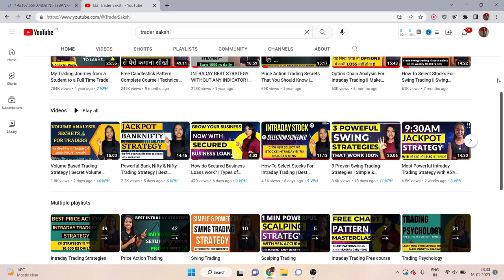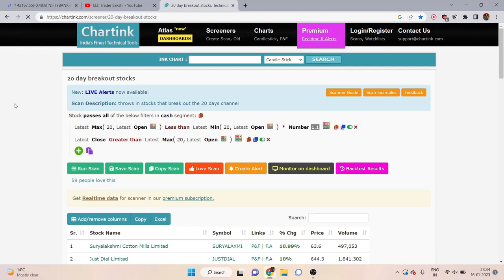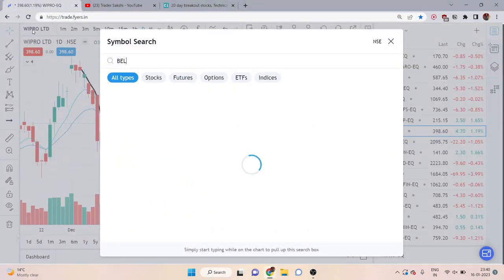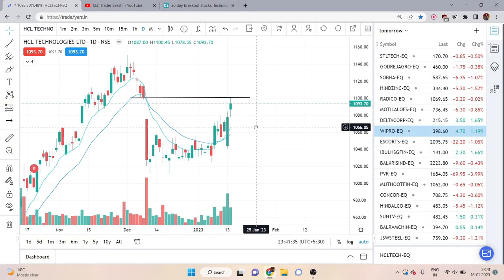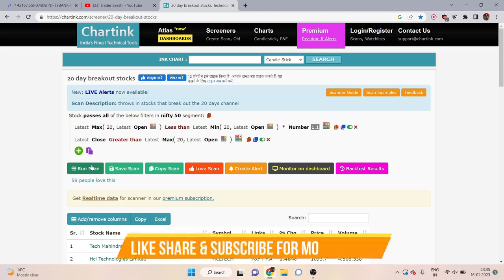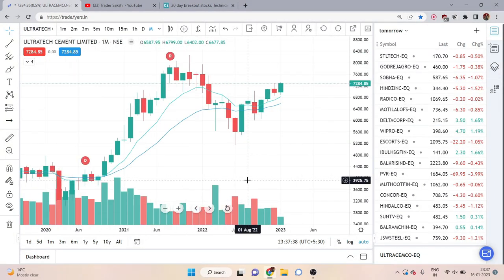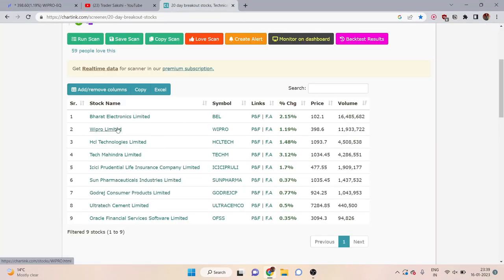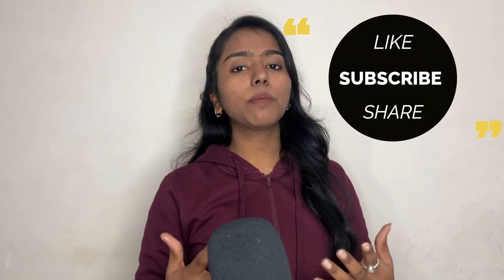How To Select Swing Trading Stocks || Best Swing Trading Stock Selection Screener || Trader Sakshi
In this video, I will share with you the best screener for Swing Trading Stock Selection || this is the best swing trading strategy ||

Our Courses -

Books that you should read -
Trading In The Zone
Japanese Candlestick Charting Technique
The Psychology of Money
Market Wizard
Technical Analysis